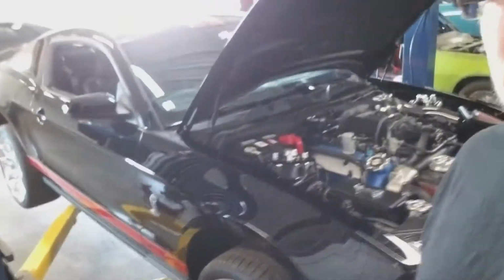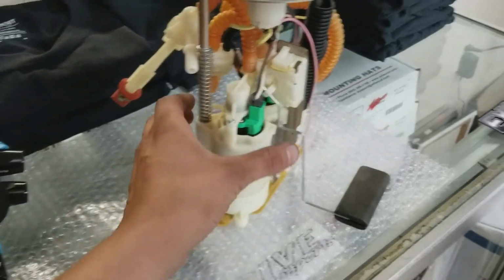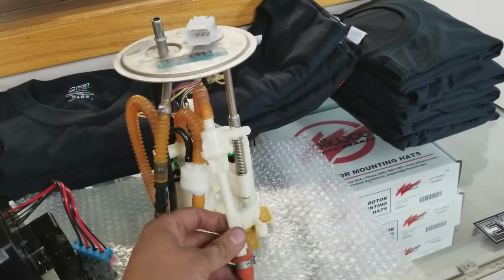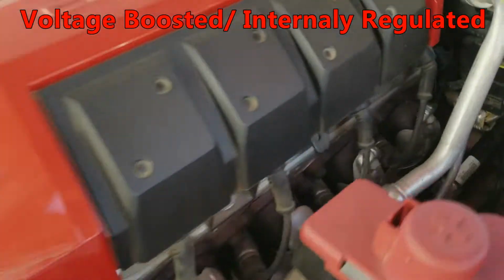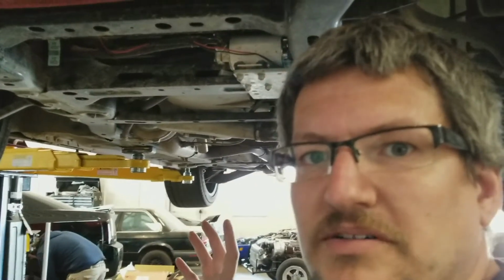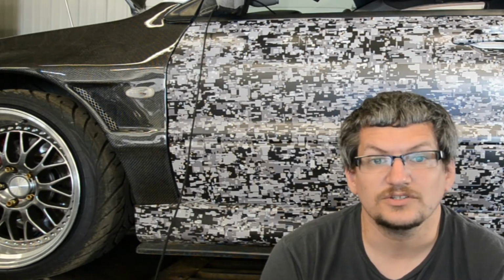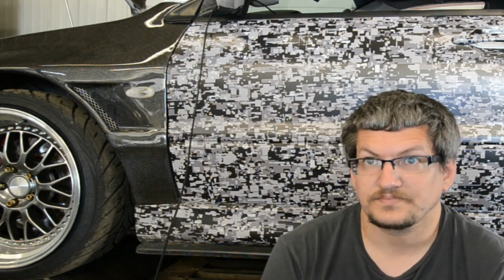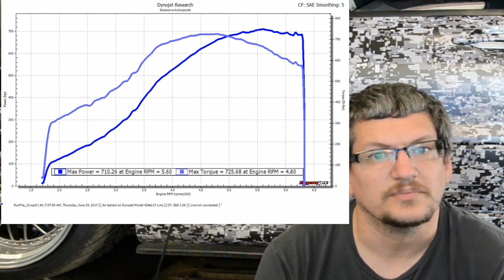TT CAMARO VS GT500 W/ VMP BLOWER!!!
This episode is all about installing return style fuel systems and optimizing the power of two cars with upgrading the fuel systems on them. No random cars on the dyno this week sorry. Ill do a special episode soon with just dyno pulls on cool cars we have had in the shop over the last couple weeks.

Hope you all had a good 4th of july